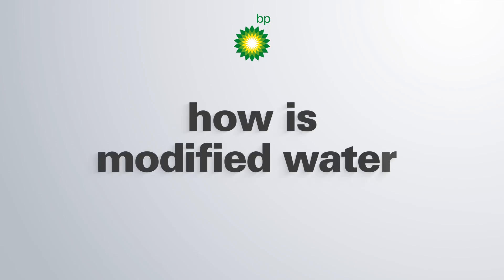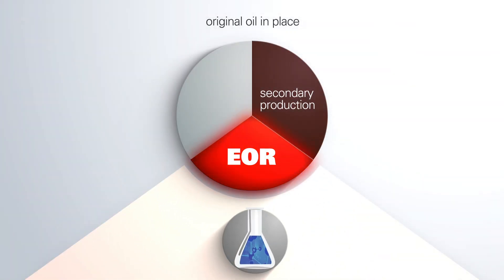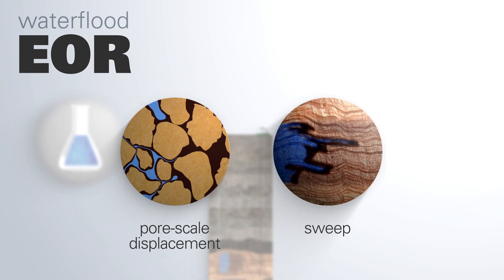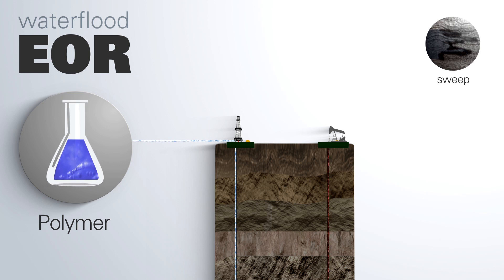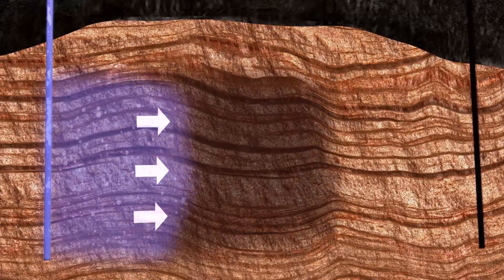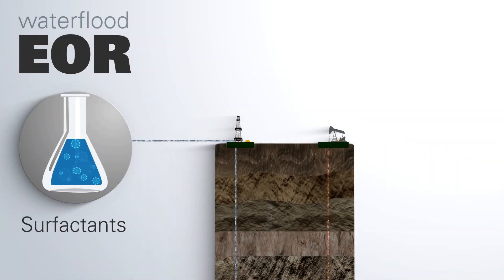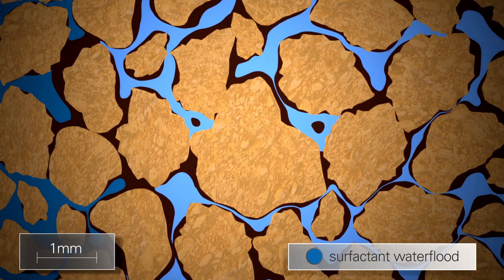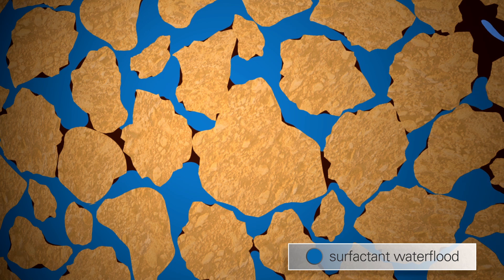Exploiting science to increase oil recovery 8 - How is modified water used in EOR